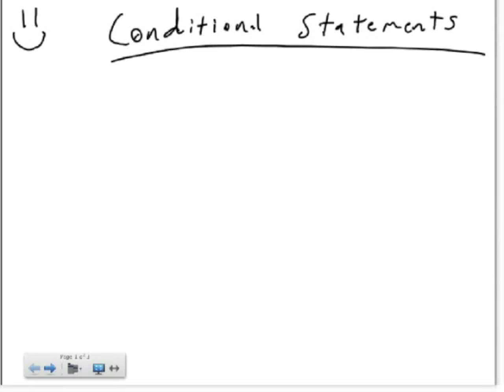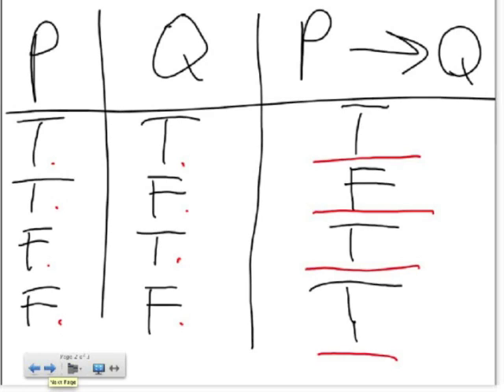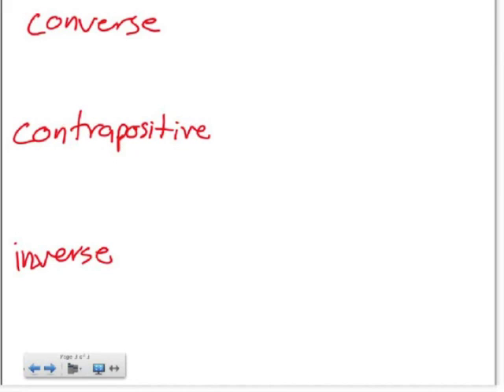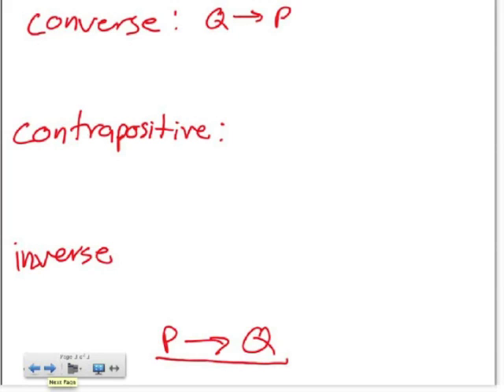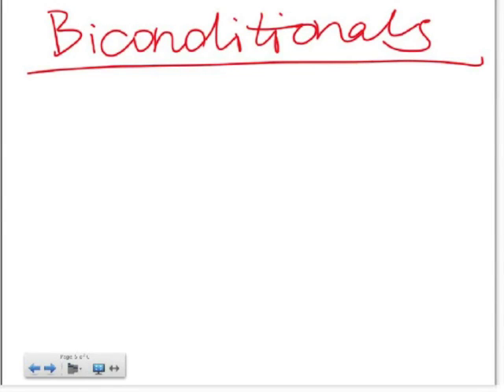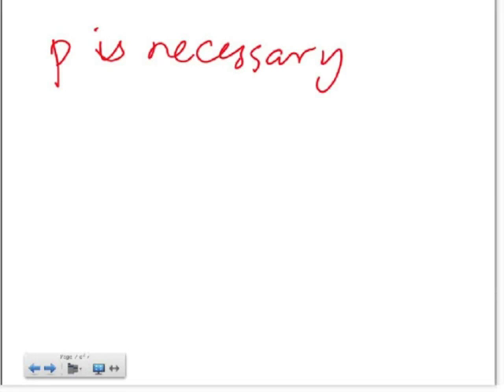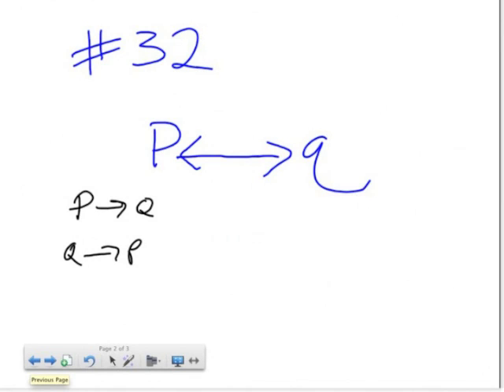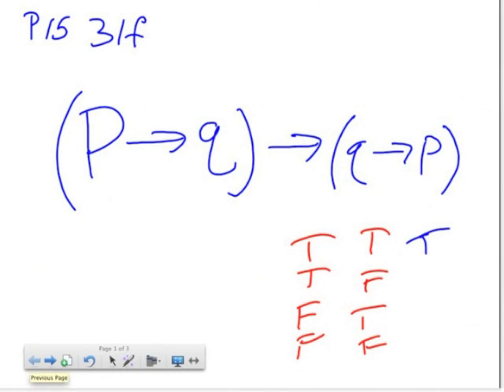EECS 203: Conditional Logic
EECS 203, Winter 2012, Group B2